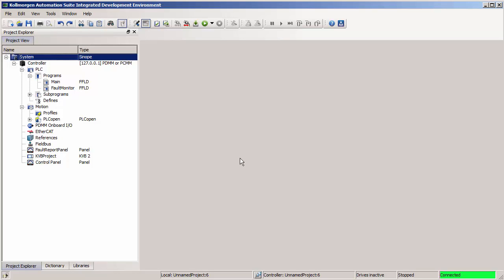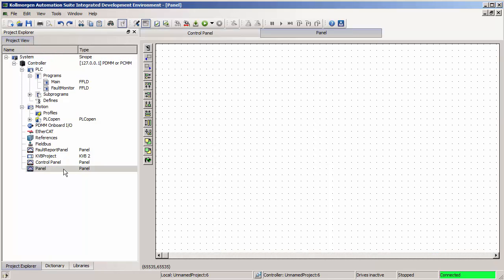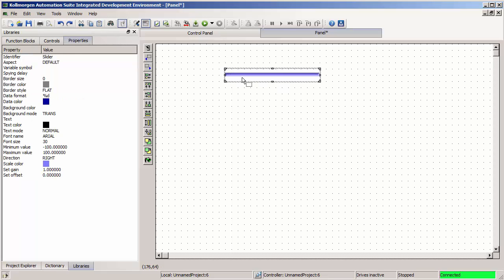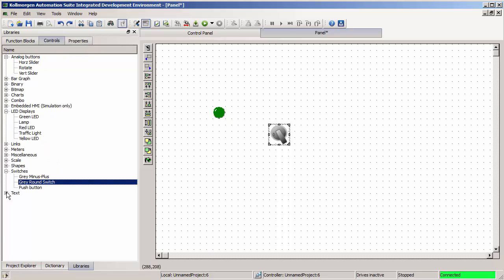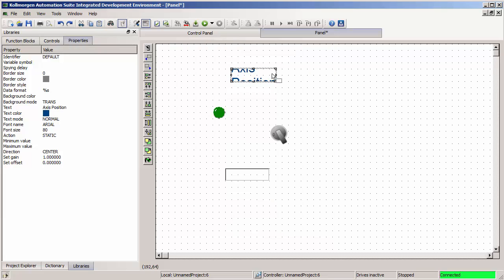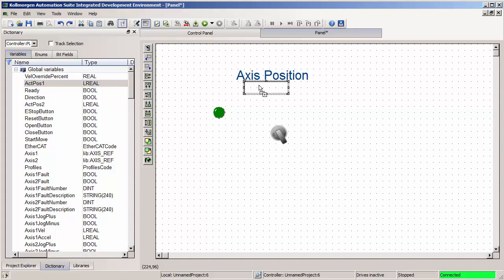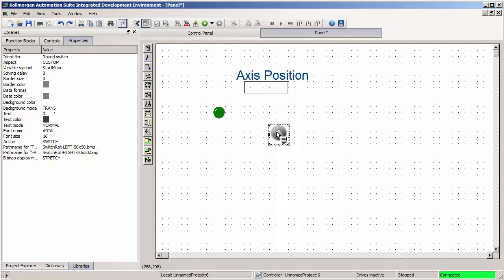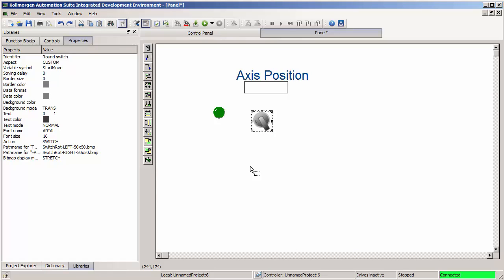KAS IDE Control Panel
Introduction to the KAS IDE Control Panel including how the object library is organized, how to drag and drop objects onto the control panel, and how to map variables to objects